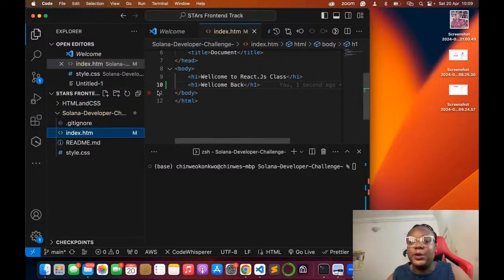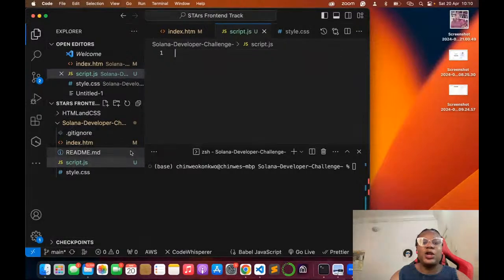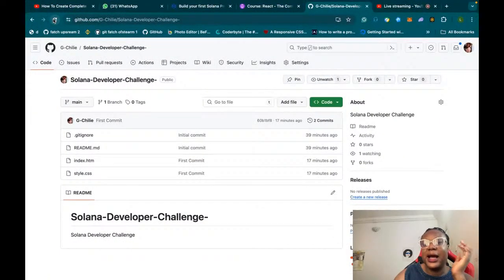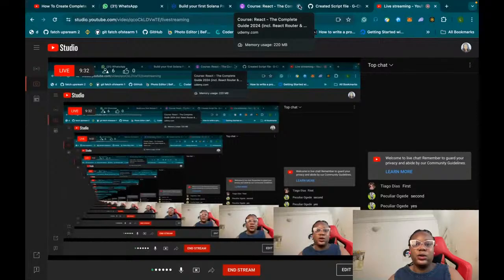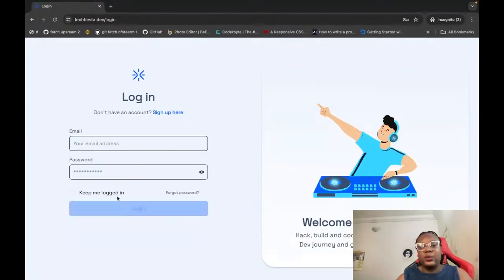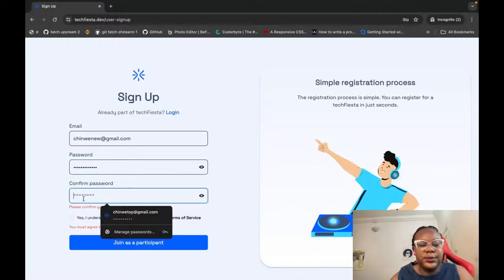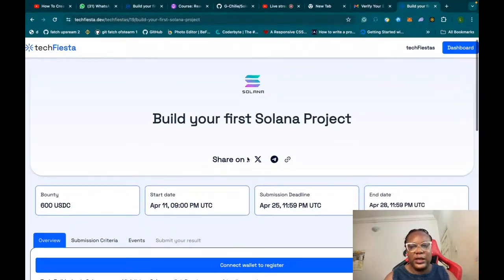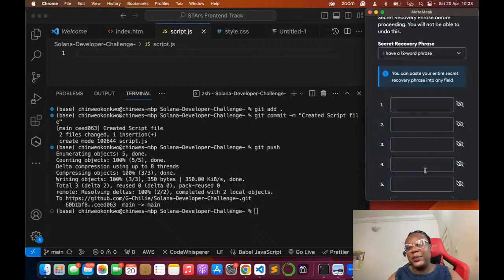Learn React.js from scratch | React For Total Beginners | SpreadTechAfrica Bootcamp April 2024 Part2